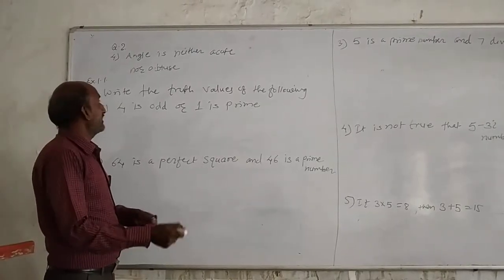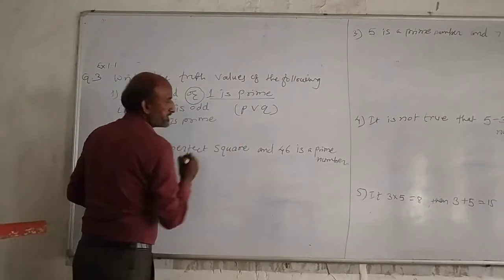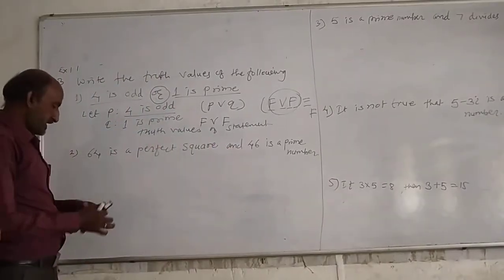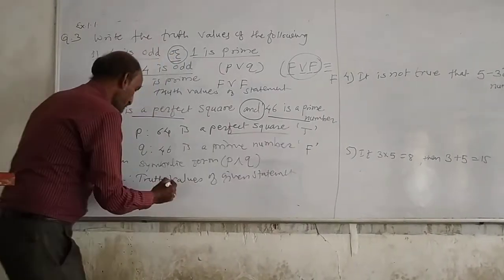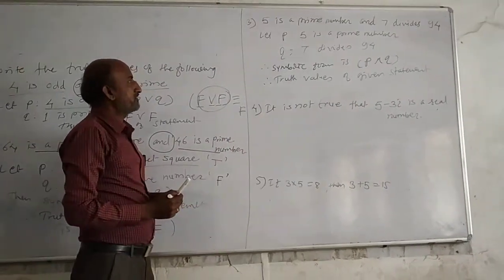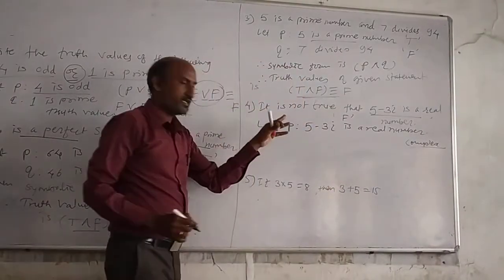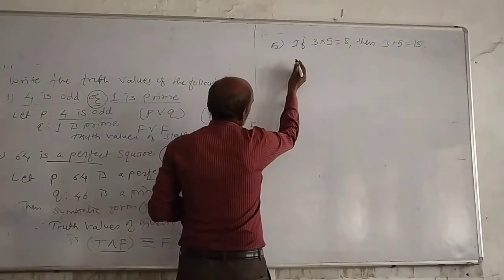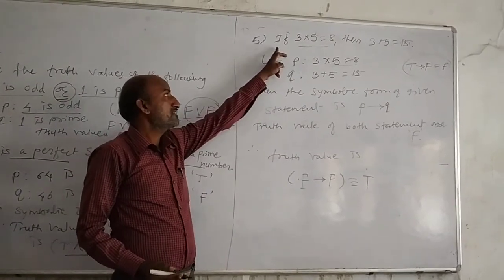XII - Math - Bhosage sir-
Lect4 Bhosage V.D. (Math-1)